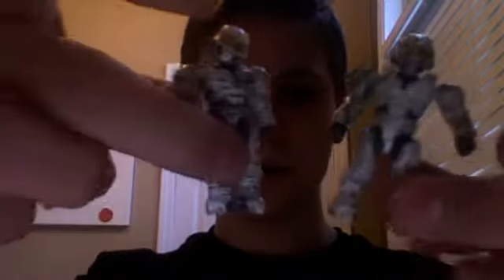UNSC rockethog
it's not really chinese food!!